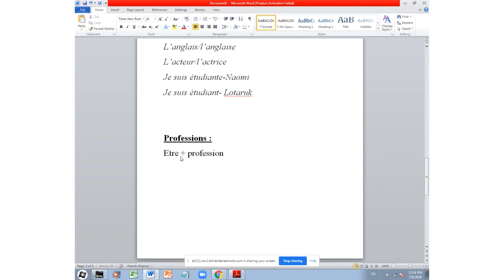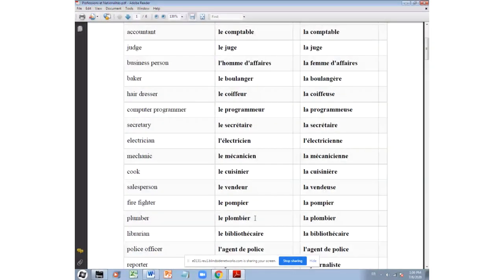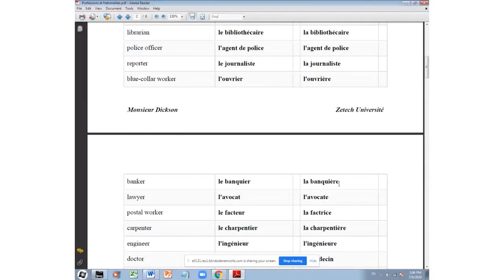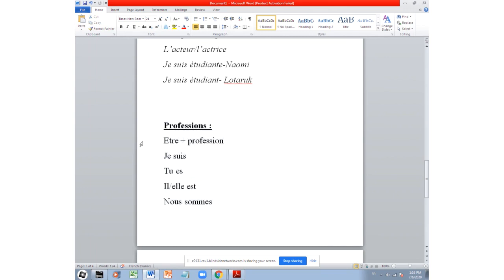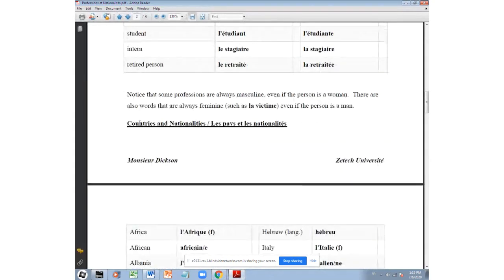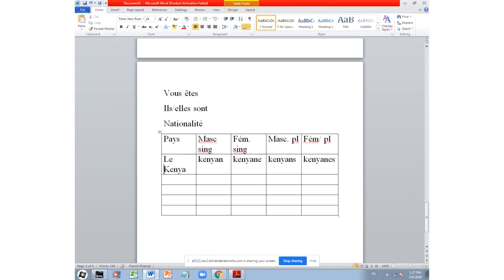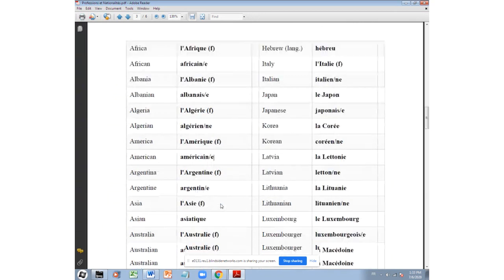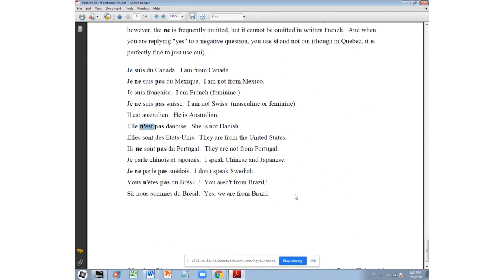Nationalité et Professions